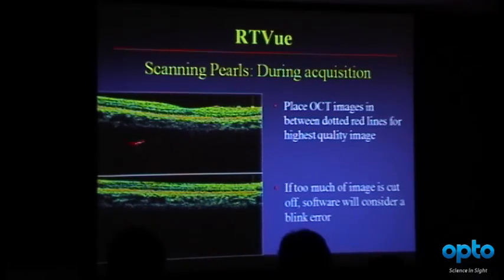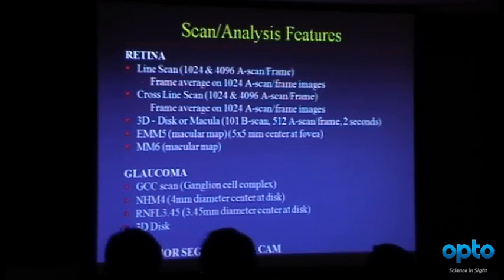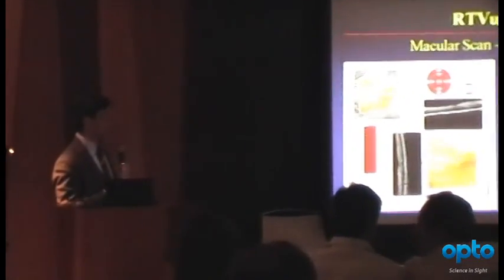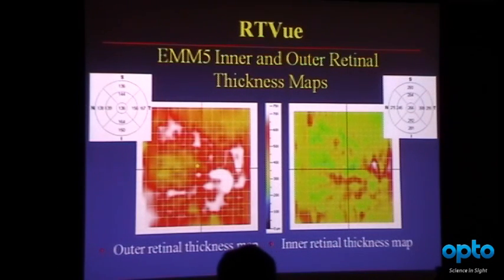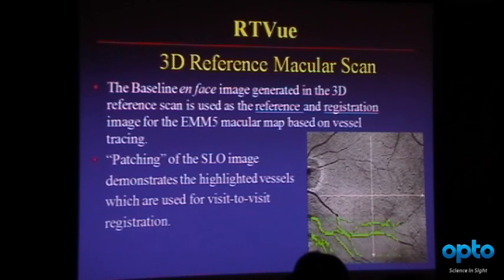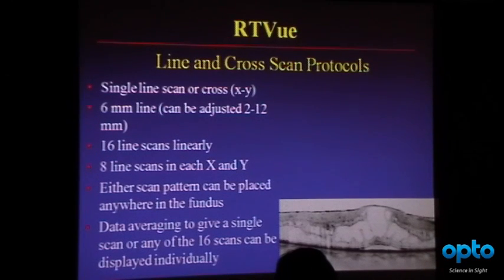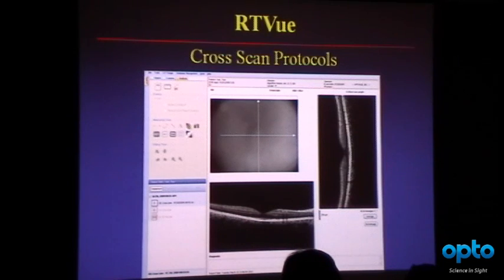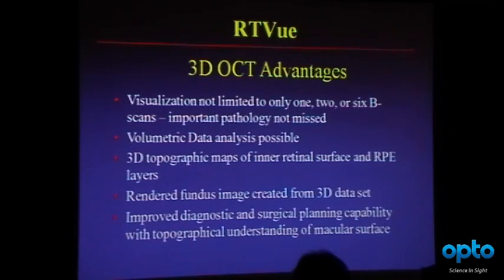FD-OCT: Aplicações em Retina - Parte 03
FD-OCT: Aplicações em Retina - MD. Dr. Jay Duker.
Palestra apresentada dia 20/04/2010 no OCT Optovue User Meeting.

Sobre MD. Dr. Jay Duker:
MD. Dr. Jay Duker tem em seu currículo mais de 140 artigos publicados em revistas internacionais, peer-reviewed, além de inúmeras aulas ministradas em diversos congressos internacionais.